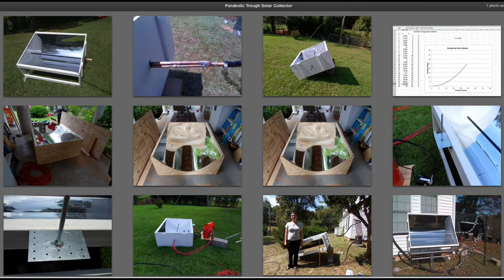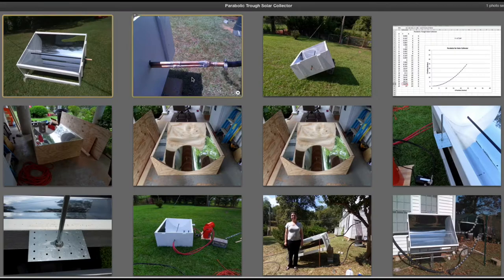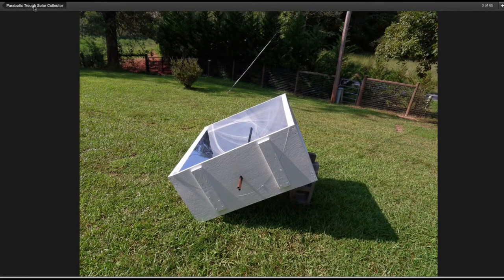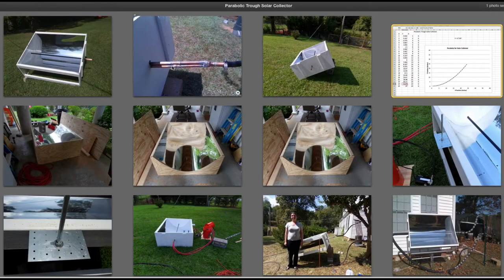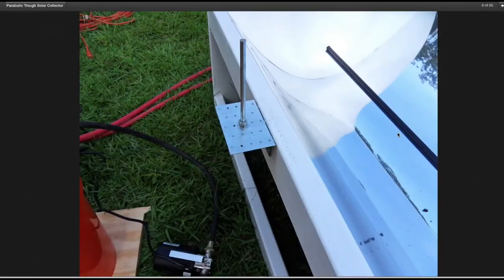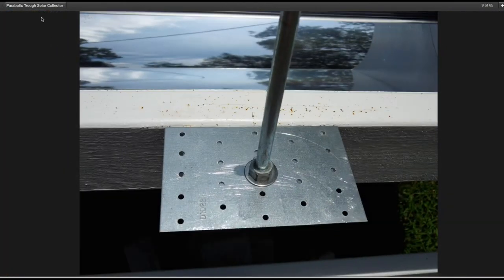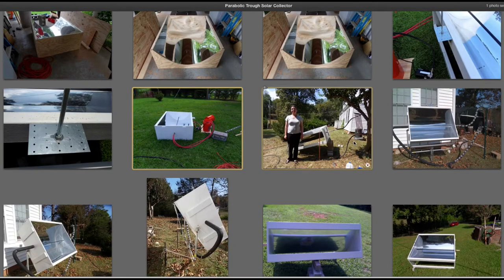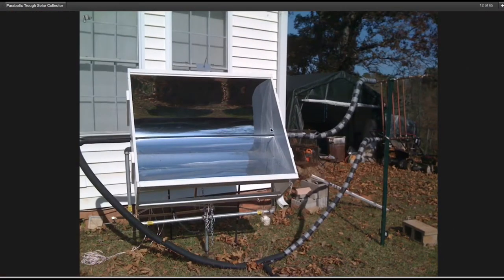Parabolic Trough Solar Collector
This video shows how to make a parabolic trough solar collector that can easily boil water. It also demonstrates how maximum efficiency is extremely dependent on orientation to the sun compared to solar cells which are not as dependent on orientation.